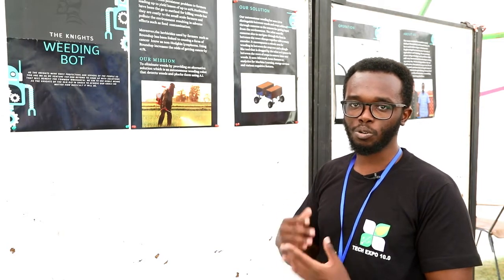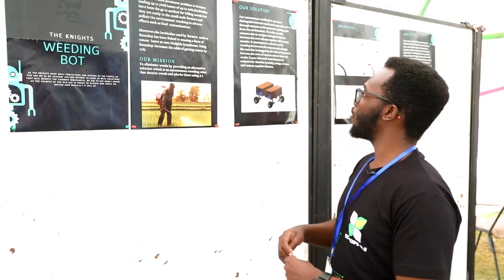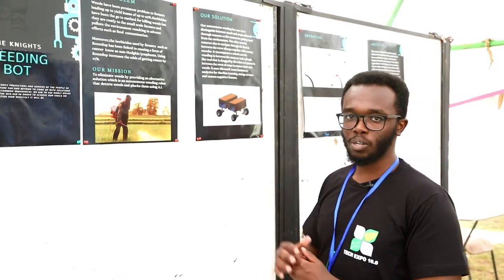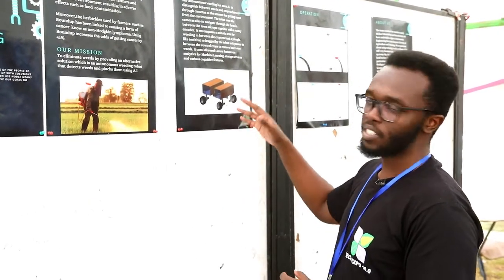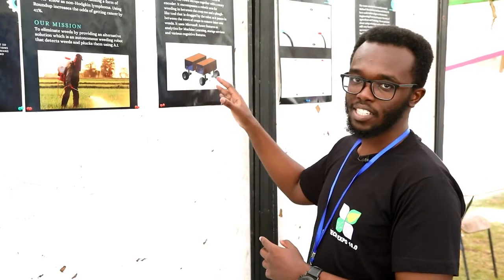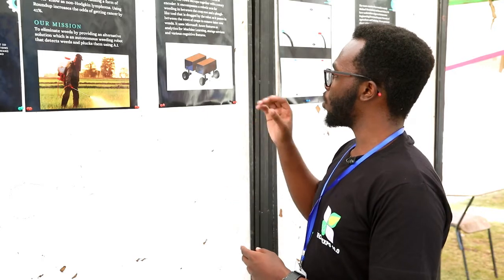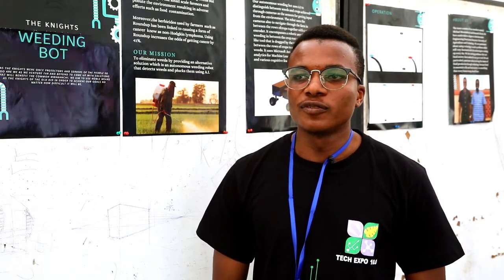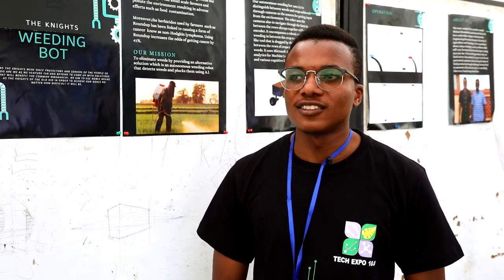Weed Bot | Jkuat Tech Expo 10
These the interviews done for the two engineers who made the weeding bot, Kenneth Kioria and Michael Mwaisakenyi.